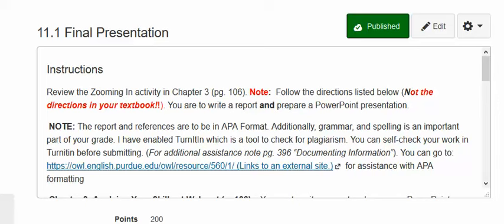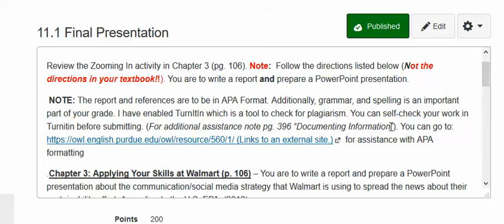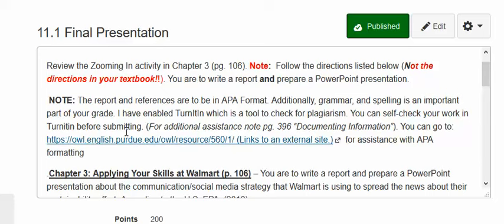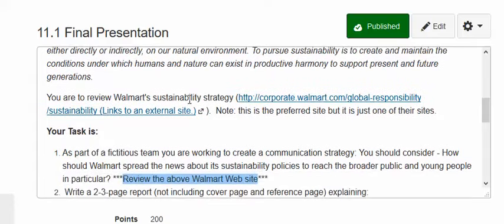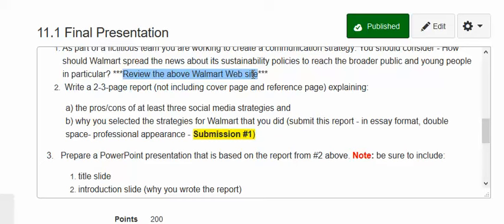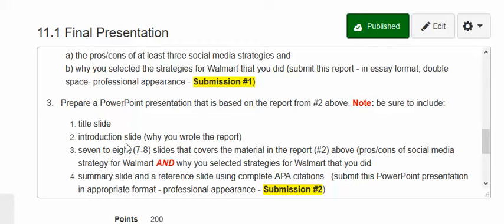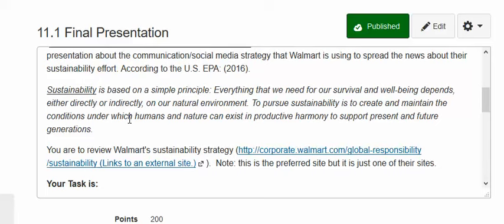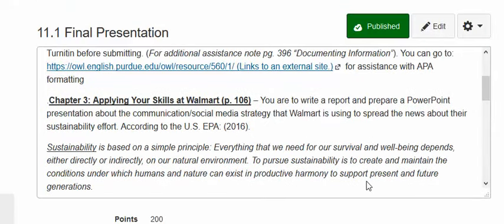Final Presentation explanation video-sum2016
Ex[plain Walmart sustainability and in a report and PowerPoint.